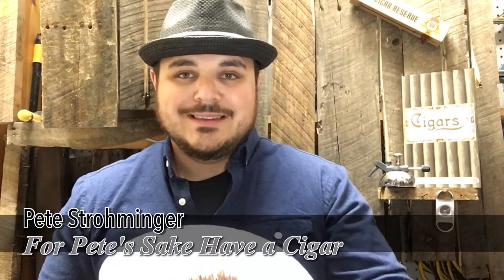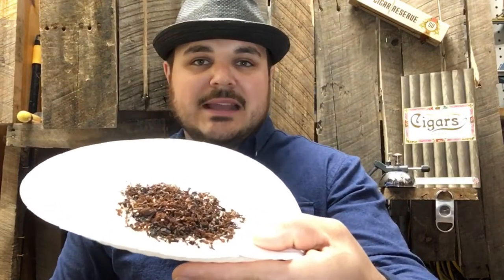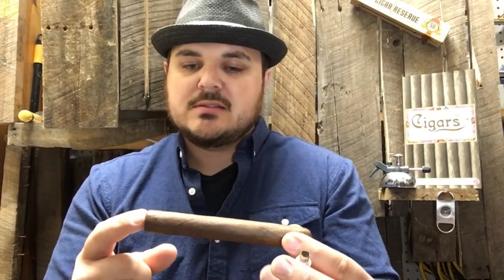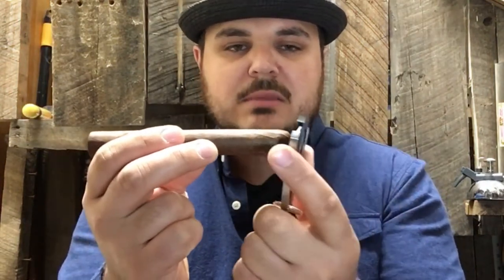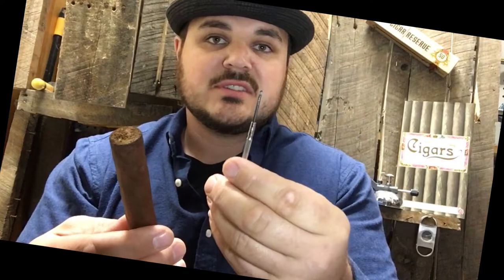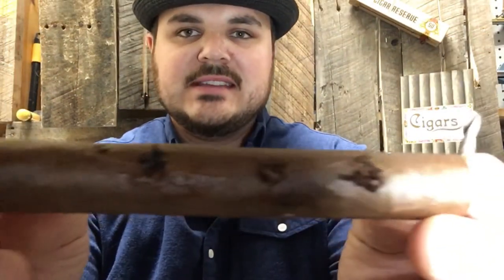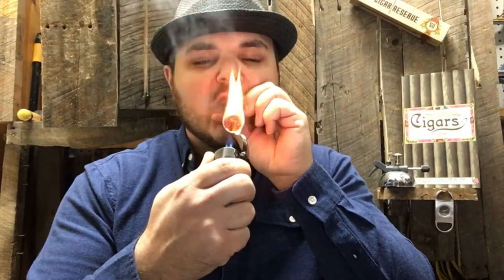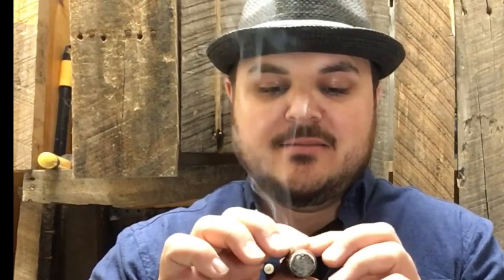CIGAR EXPERIMENTS - shoving pipe tobacco inside a cigar!